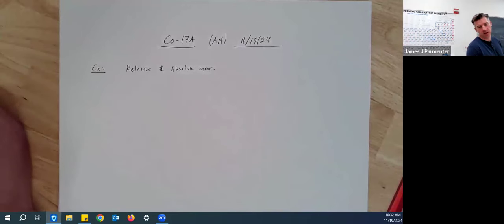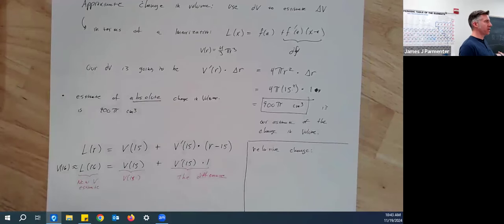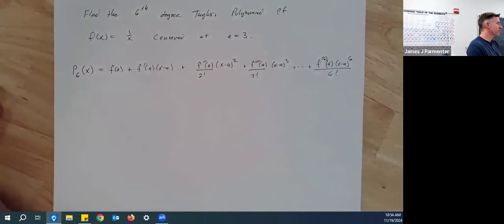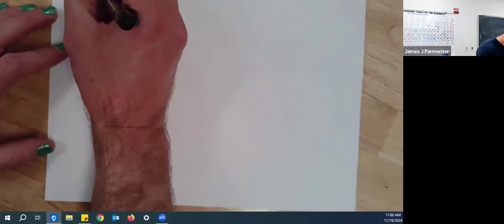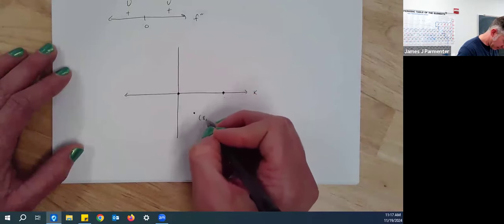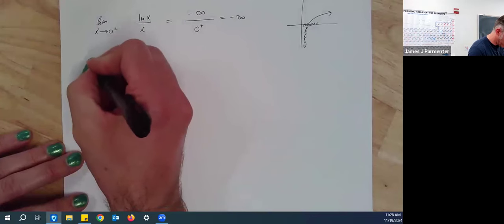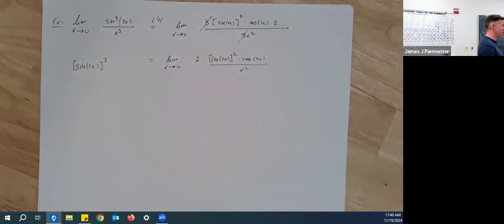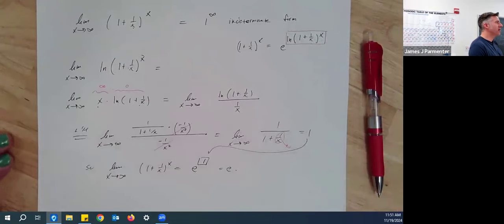Co-17A (Morning) 11-19-24: Taylor Polynomials, Relative Change, Graphing, L'hopital's Rule